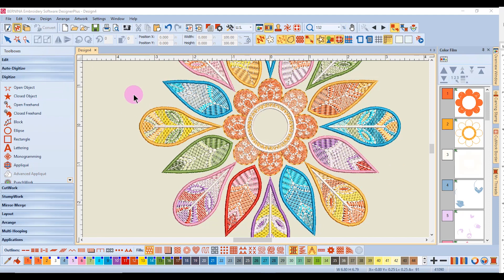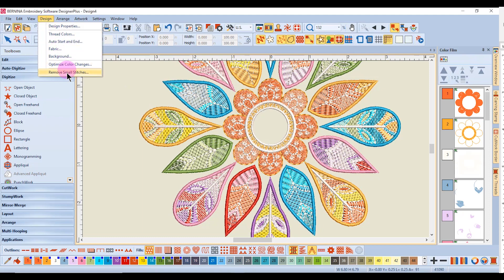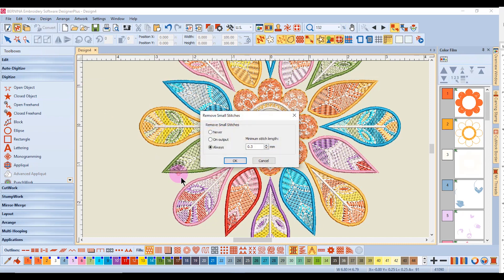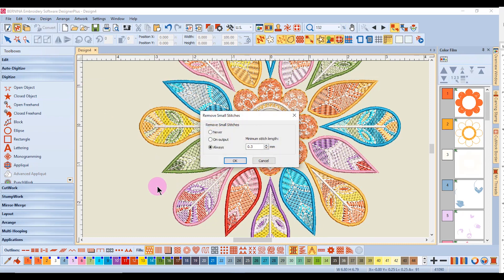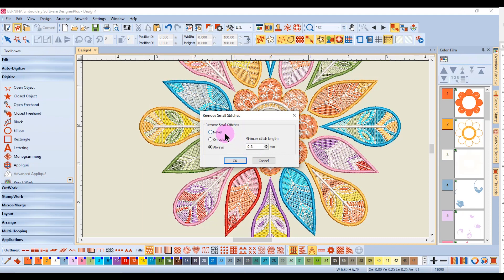26.07-Master BERNINA Embroidery Software 8—Behind the Scenes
Learn about the feature Remove Small Stitches.